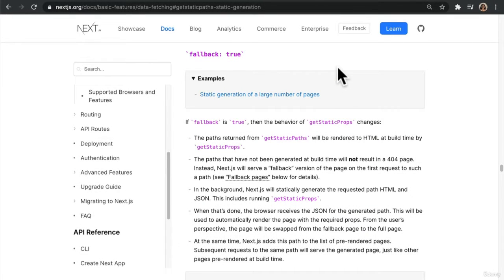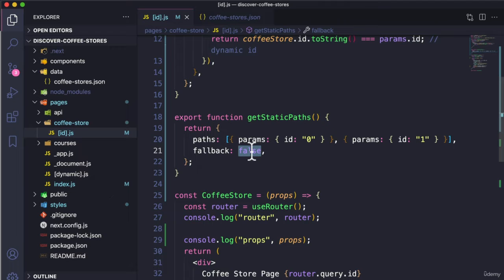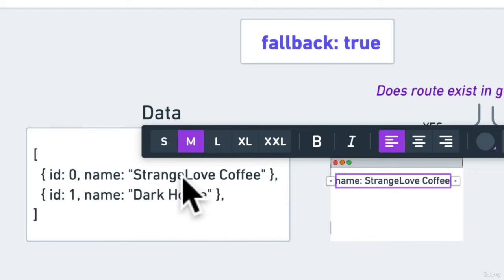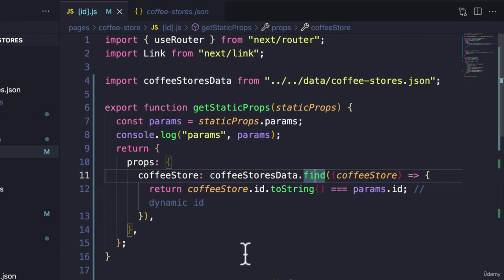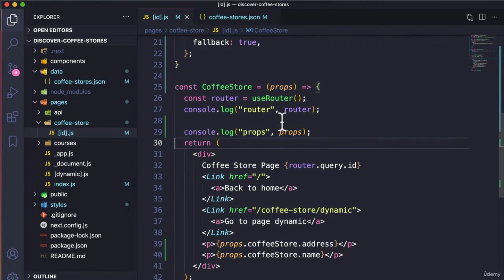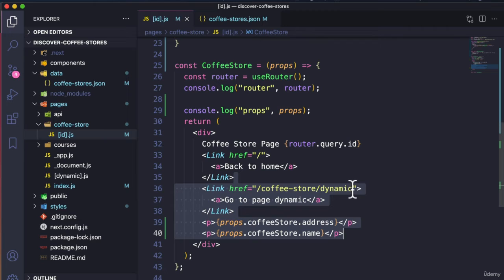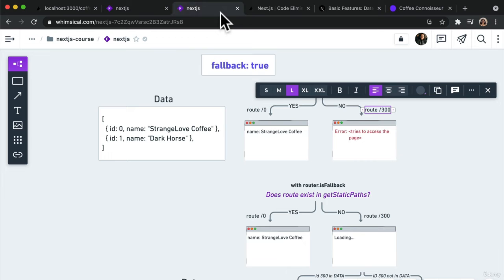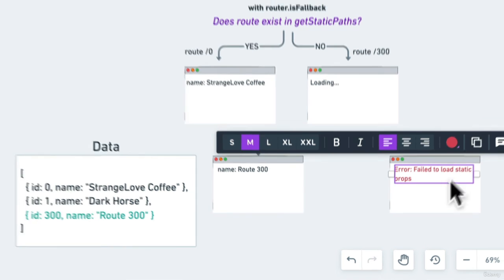61 Fallback true